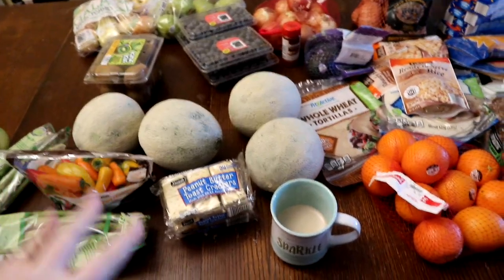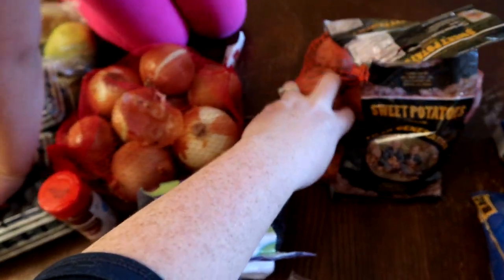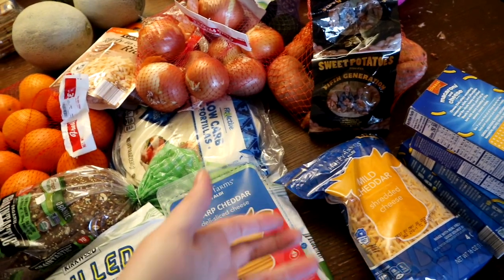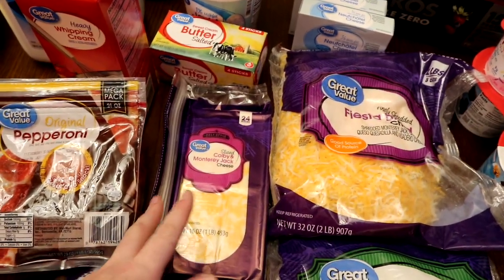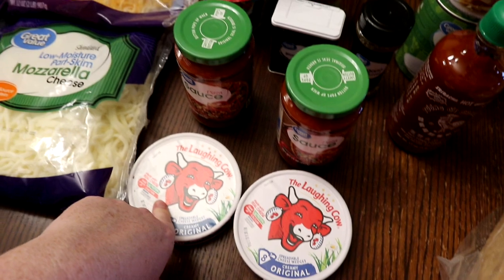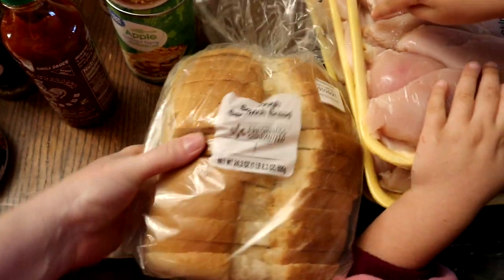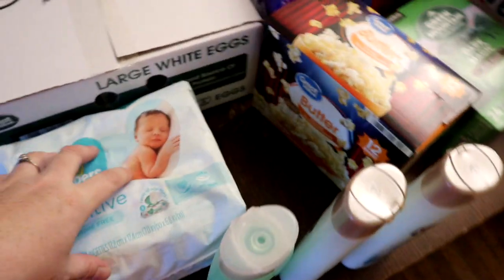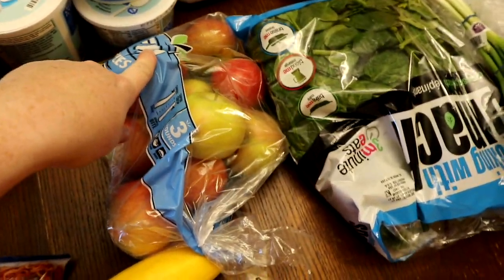Large Family Trim Healthy Mama Grocery Haul